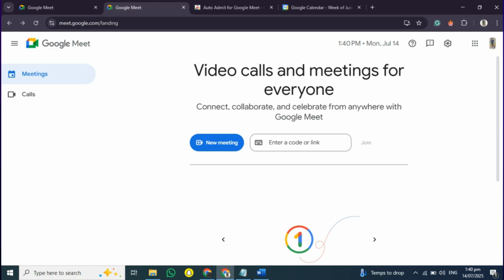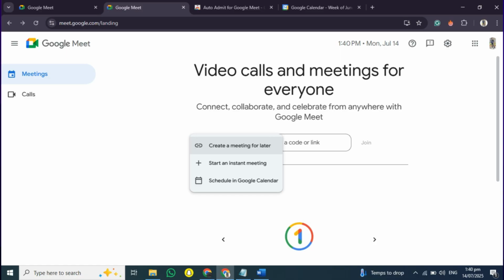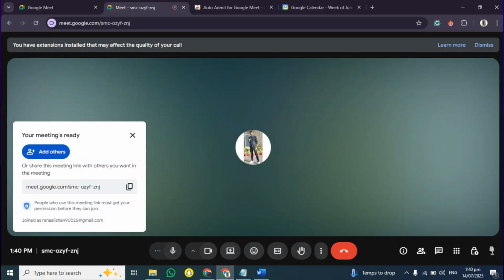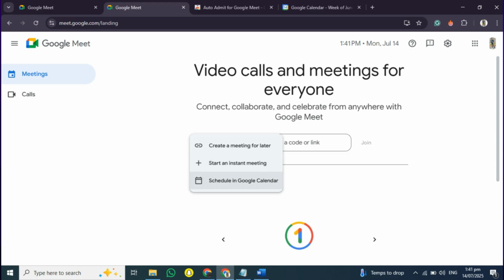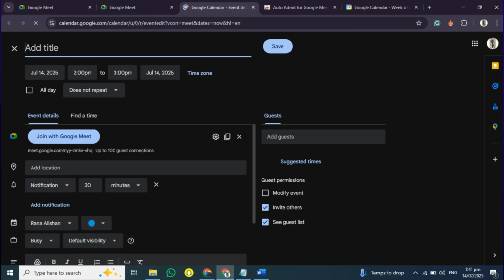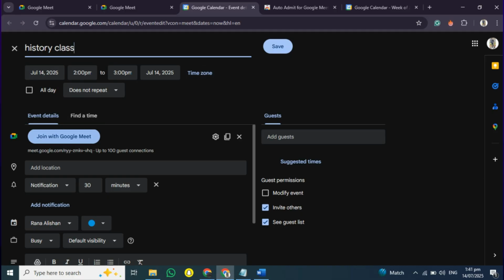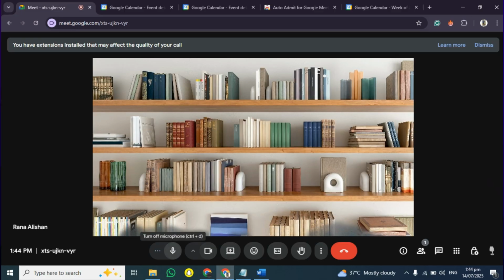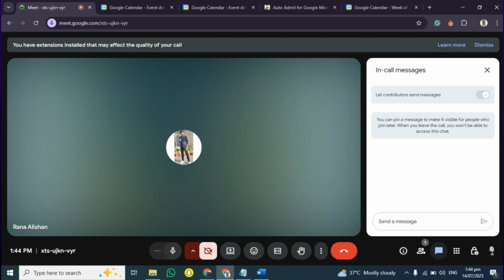How to Use Google Meet for Online Classes – Full Guide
You’ll learn how to conduct online classes using Google Meet. This is how to set up and run virtual lessons in 2025.